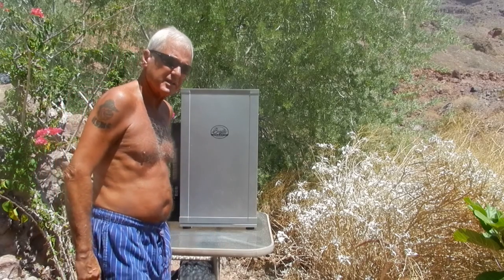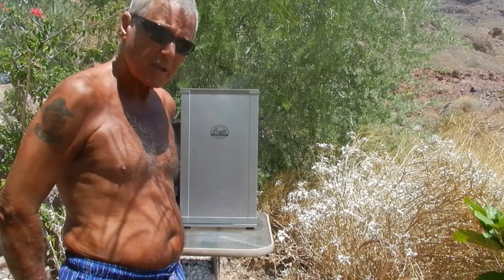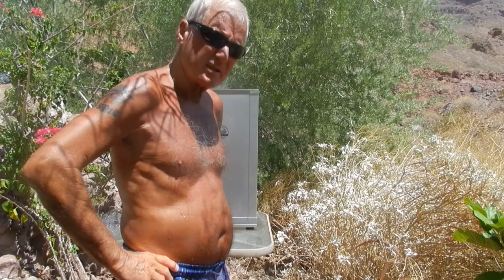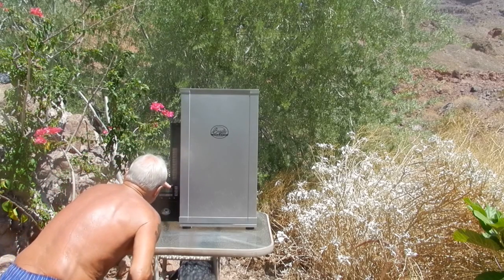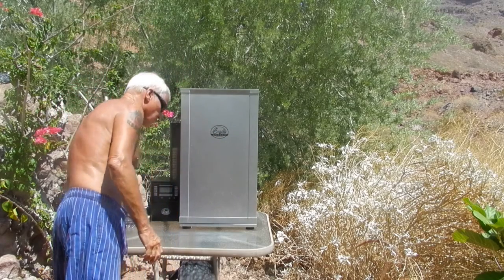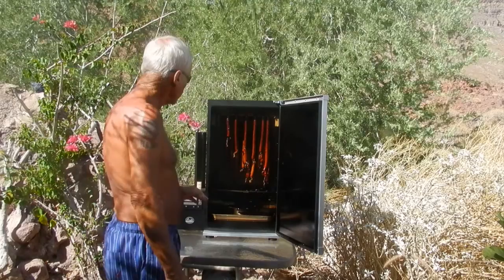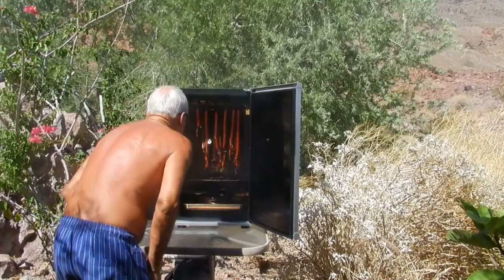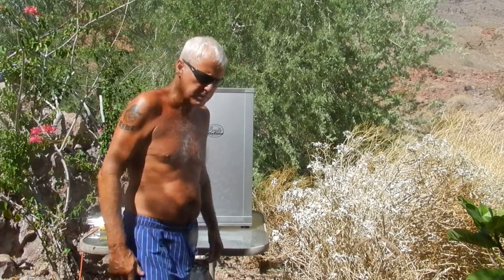smoking pepperoni sticks